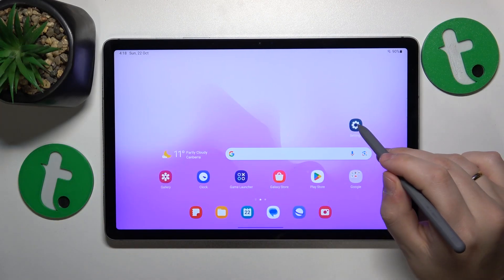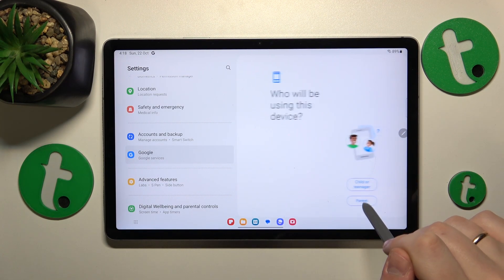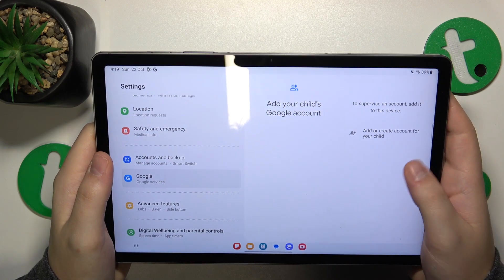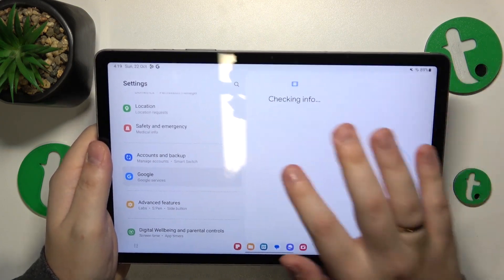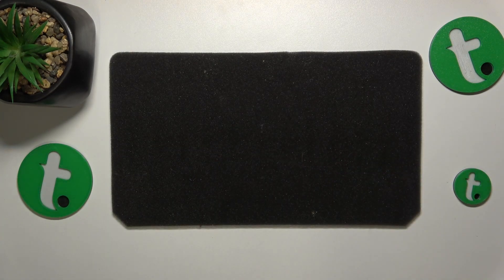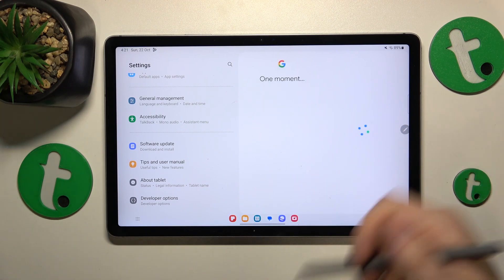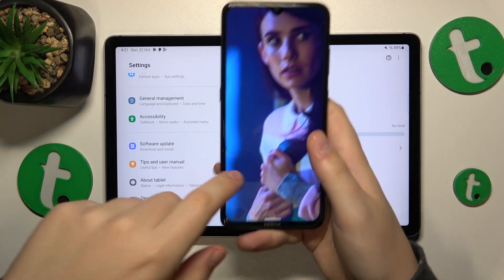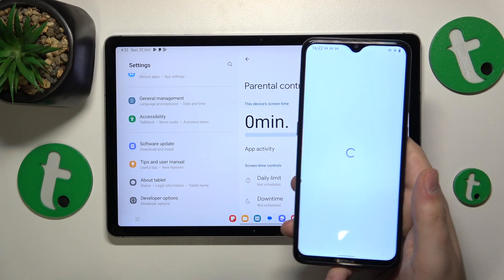How to Set Up Parental Controls on SAMSUNG Galaxy Tab S9 Fe - Google Family Link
Empower your family's digital experience with the SAMSUNG Galaxy Tab S9 Fe! This video is your guide to adding the tablet to Google Family Link for enhanced parental controls. Explore step-by-step instructions to ensure a secure and family-friendly environment. Watch now to customize and manage your SAMSUNG Galaxy Tab S9 Fe with Google Family Link for a safer digital experience for your loved ones.

How to set up parental supervision on SAMSUNG Galaxy Tab S9 Fe? How to put a SAMSUNG Galaxy Tab S9 Fe device under parental controls on SAMSUNG Galaxy Tab S9 Fe? How to turn on parental controls on SAMSUNG Galaxy Tab S9 Fe? How to add a SAMSUNG Galaxy Tab S9 Fe tablet to Google Family Link?